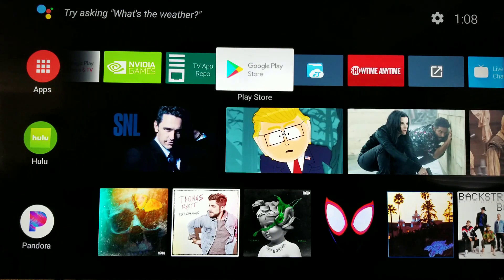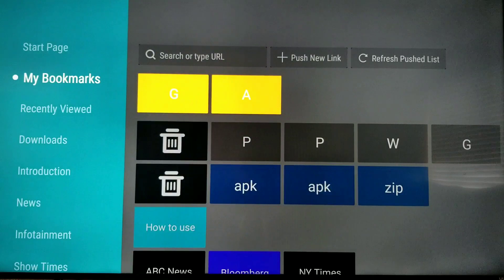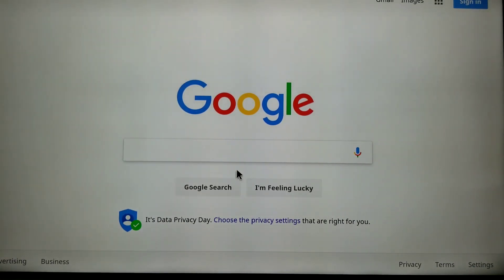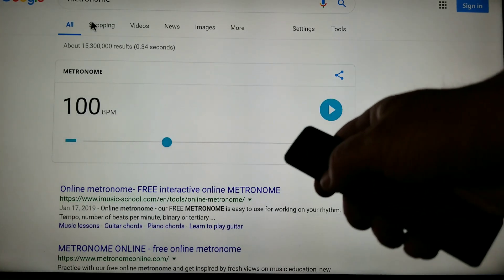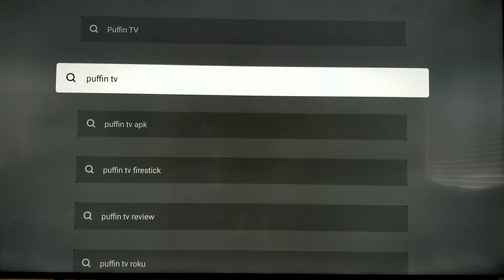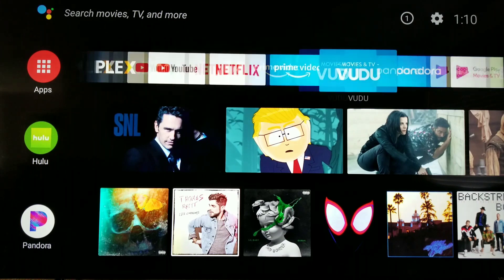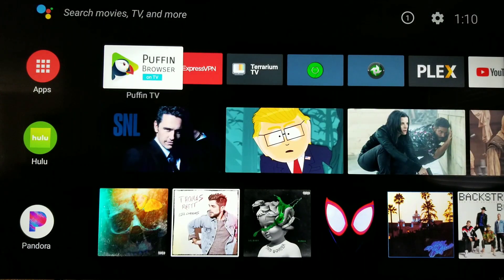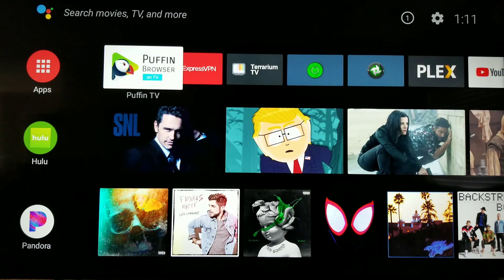Best Browser for your Nvidia shield tv 2019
Quick video showing the Puffin Tv browser. Easiest, functioning browser for Android tv users!